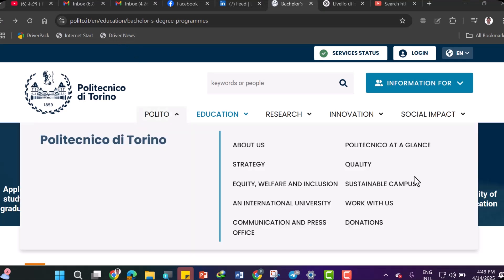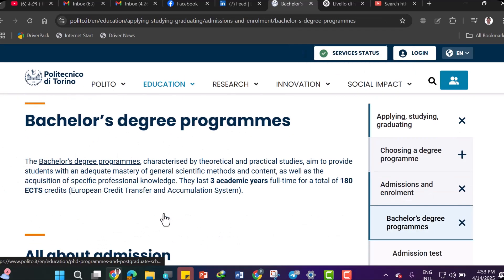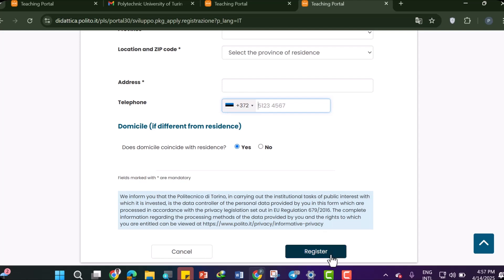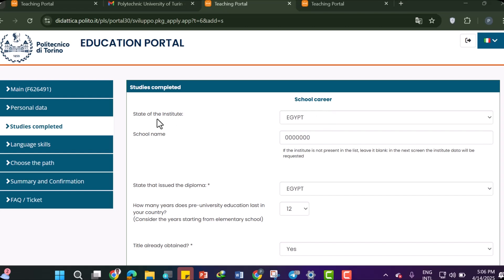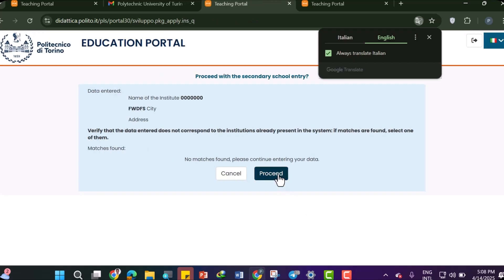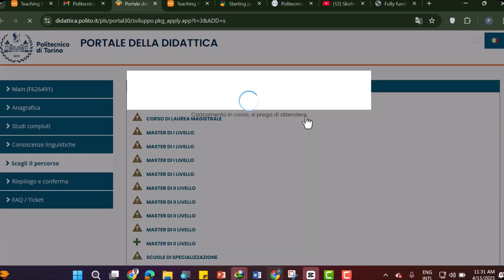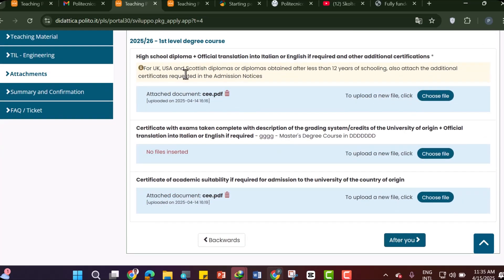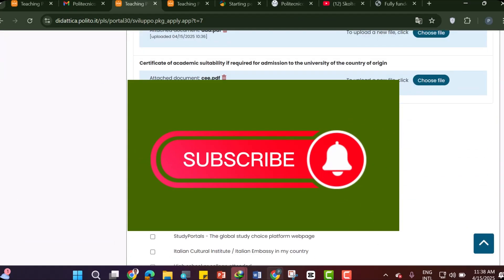🎓 Fully Funded BSc Scholarships in Italy 2025/26 – Study at Politecnico di Torino with No IELTS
👇 WATCH THIS VIDEO TO APPLY STEP-BY-STEP**
Politecnico di Torino, one of Italy’s top technical universities, is offering fully funded Bachelor’s (BSc) scholarships for international students starting November 2025 or March 2026.
✅ No IELTS or TOEFL required
✅ No application fee
✅ Open to all nationalities
✅ All fields of Engineering, Architecture, ICT, Design, Management & more!

🧾 In this video, the full application process is explained clearly, including eligibility, deadlines, and the online portal. This is your chance to study in Italy for free!

Application fee:€30

📅 Deadline: 7 May 2025